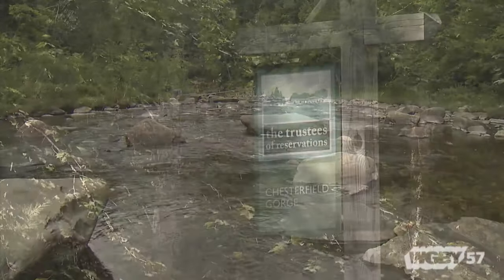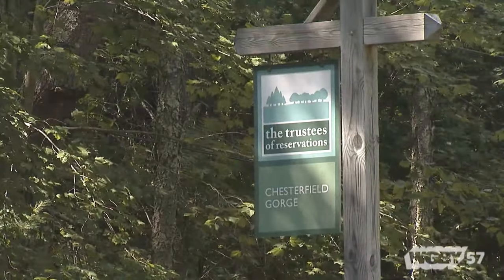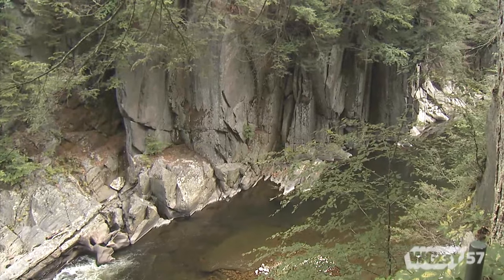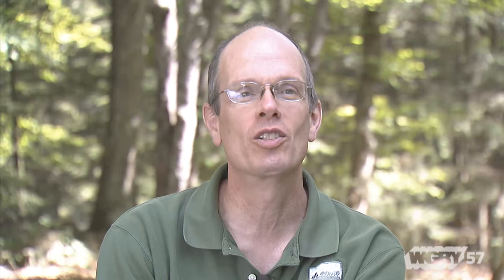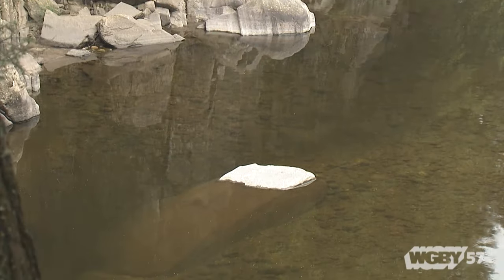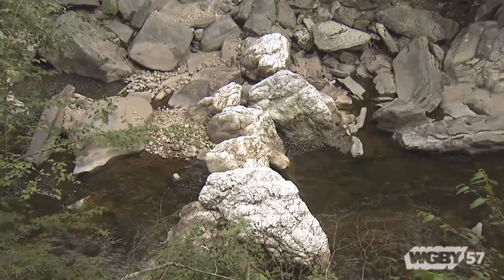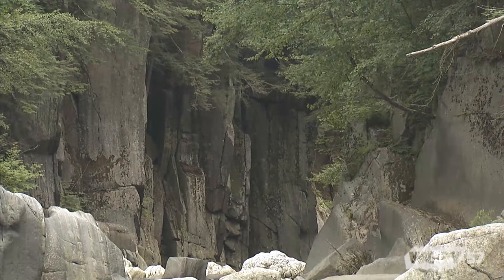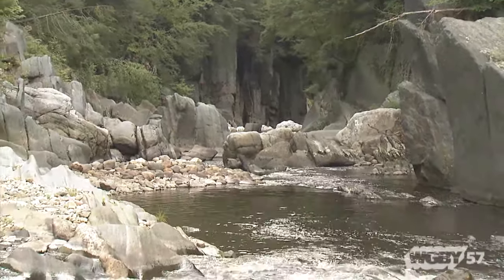The Chesterfield Gorge | Connecting Point | Oct. 14, 2015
The Chesterfield Gorge is a natural formation of ancient rock that emerged from the seabed a half-billion years ago. This rock has been carved for thousands of years by glacial action and roaring melt water. Today, this stretch of the Westfield River attracts walkers and cyclists, photographers and anglers. Producer Dave Fraser visited the Gorge this summer and talked with the Trustees of Reservation’s Jim Caffrey to learn more.